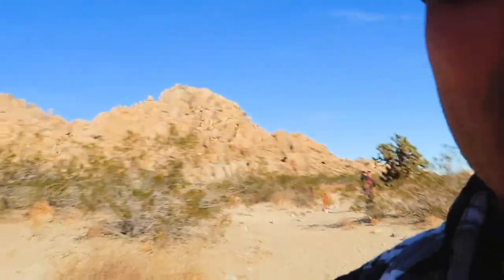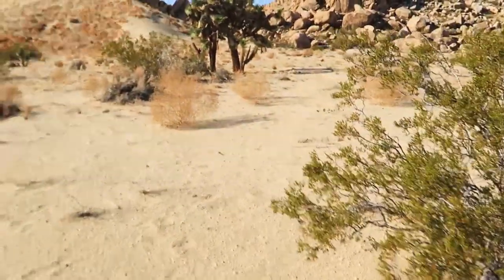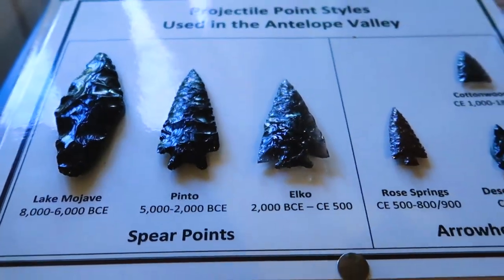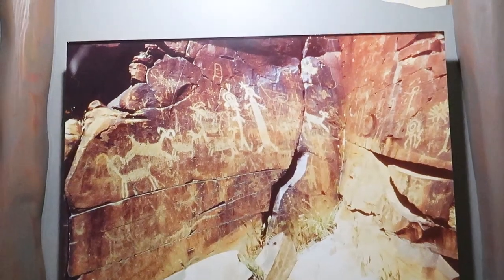Exploring the Antelope Valley | Visited the Antelope Valley Indian Museum - An interesting find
We went exploring in the Antelope Valley and came across the Antelope Valley Indian Museum.  It is crazy how things like this are out in the middle of nowhere.
Antelope Valley Indian Museum State Historic Park is California's State Regional Indian Museum representing Great Basin Indian Cultures. The exhibits and interpretive emphasis are on American Indian groups (both aboriginal and contemporary) of the Southwest, Great Basin, and California culture regions, since Antelope Valley was a major prehistoric trade corridor linking all three of these culture regions. The museum contains the combined collections of founder Howard Arden Edwards and subsequent owner Grace Oliver. A number of the cultural materials on display are rare or one-of-a-kind objects.
You should check it out for more interesting facts and history.

I am a 20 year Air Force veteran. After serving the military, I decided to continue wearing the uniform as an Air Force Junior ROTC Instructor. My position now is an Aerospace Science Instructor (ASI) and I teach high school kids about life and leadership.

Why did I start this YouTube channel? I wanted to document my life for my kids and future grand kids. and whoever else want to watch my life.